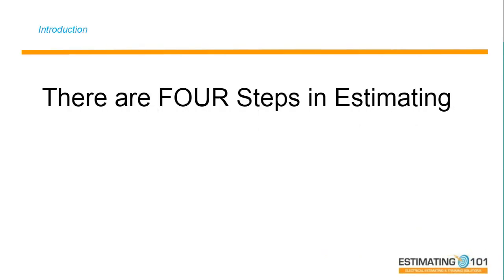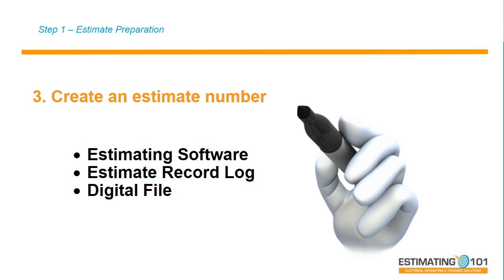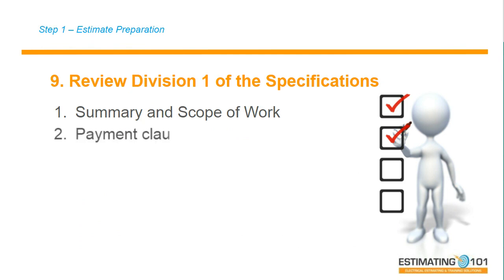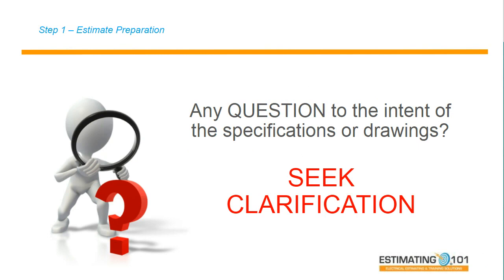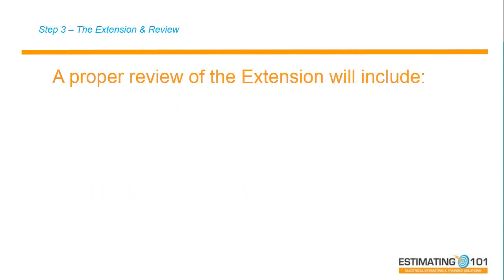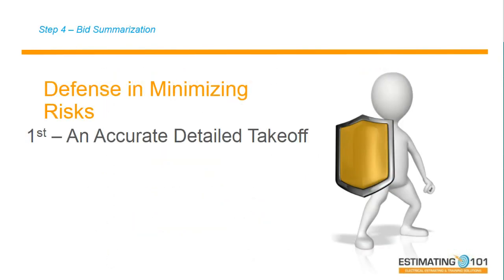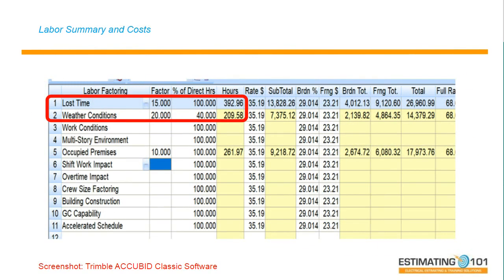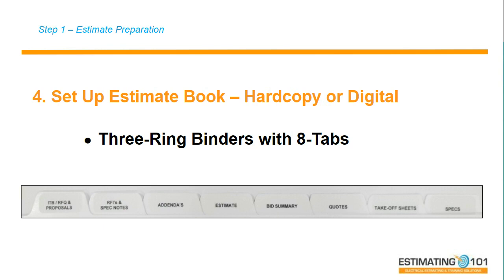Estimating in 4 Steps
Join industry expert Don Kiper, President of Estimating 101 as he shares his experience with the estimating process.  The goal of the estimator should be accuracy and efficiency.

Labor is one of the greatest risks in construction if not the greatest. In this webinar, the estimator will learn the three most important components of estimating labor.  They are: Labor Columns, Installation Labor Factors, and Project Labor Factors. The webinar is packed with the best practices and outcomes in estimating today.